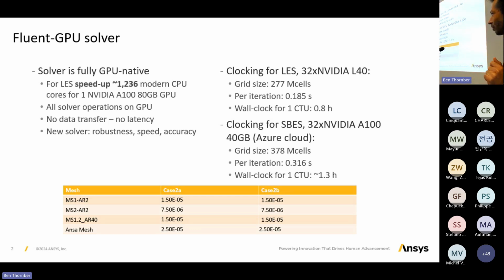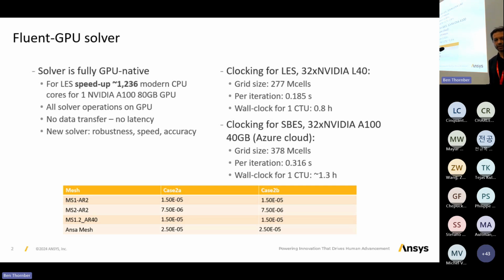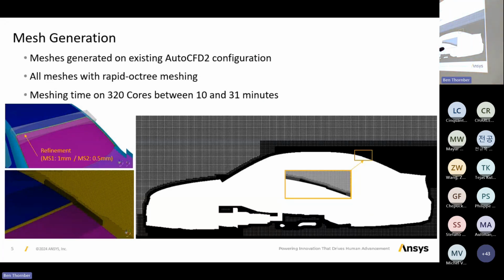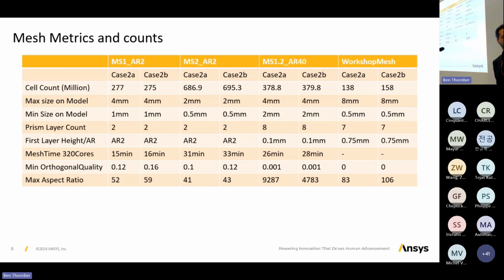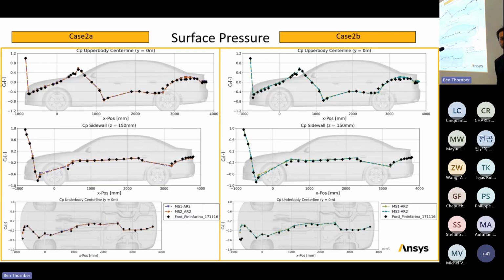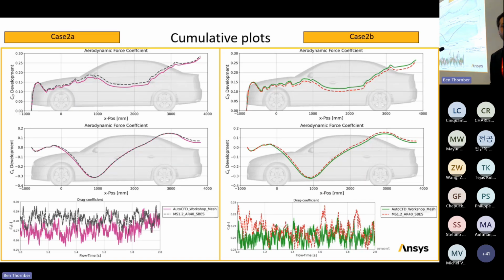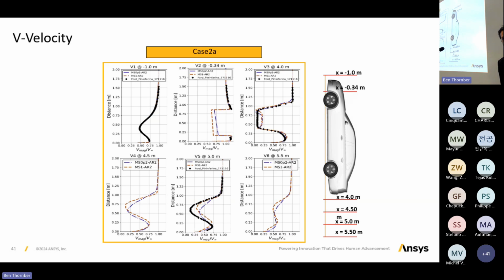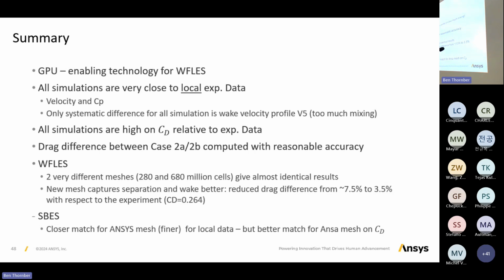GPU-Accelerated WFLES and SBES for DrivAer — David Flad | AutoCFD4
David Flad presents GPU-native Fluent simulations of the DrivAer notchback using wall-function LES and SBES across several meshes. The comparison covers aerodynamic coefficients, pressure and velocity fields, showing the performance potential of GPU acceleration and the sensitivity of wake prediction to mesh and modelling choices.

Speaker: David Flad
Organisation: Ansys
Session: Day 1 — Scale-Resolving Simulation TFG
Recorded: 26 September 2024
Location: Queen's University Belfast, Belfast, United Kingdom

Chapters:
00:00 Presenters and study scope
01:54 GPU-native solver formulation
04:36 Numerical models
05:05 Mesh families and refinement
08:05 Force results and statistical spread
09:03 Rear-window separation issue
12:25 Refined LES meshes and flow fields
14:22 Conclusions and remaining work